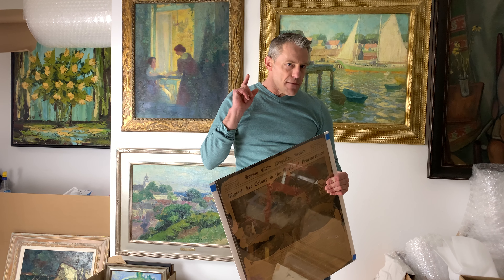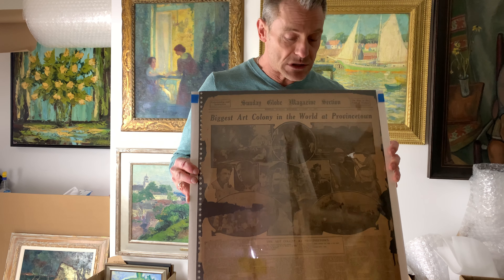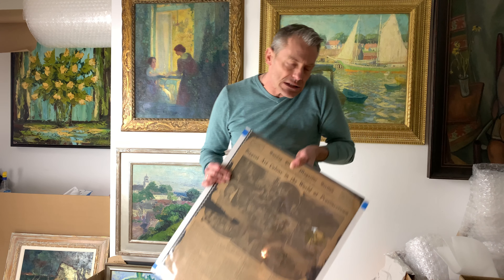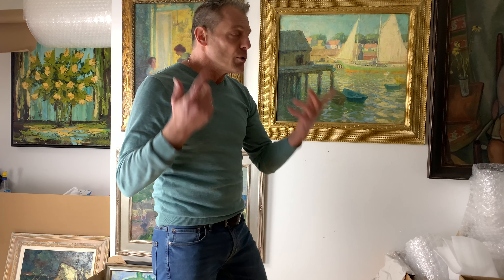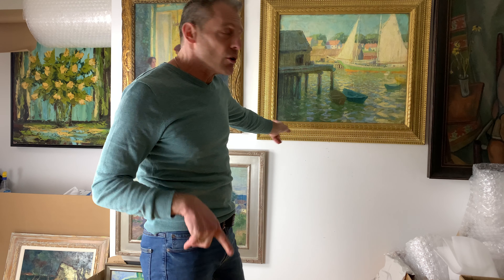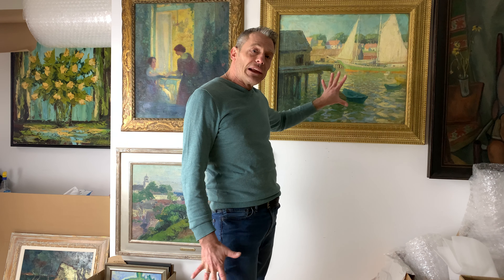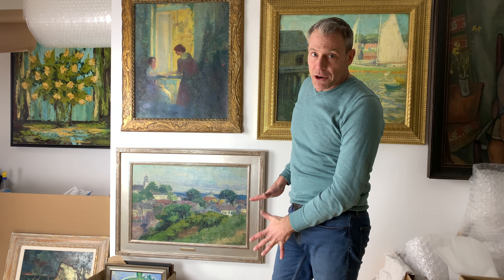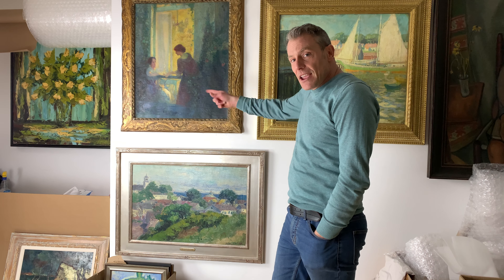Your One Minute Sunday Stroll for 2/21/21: Auction Time!